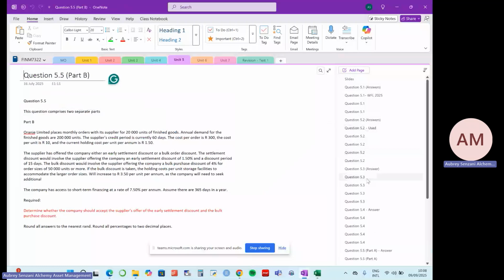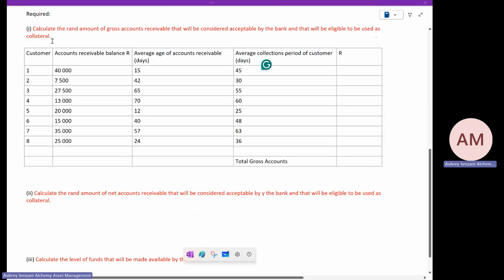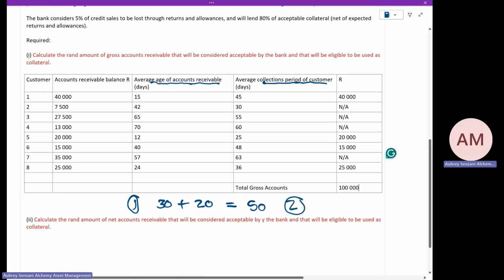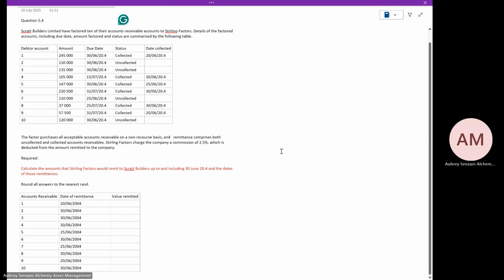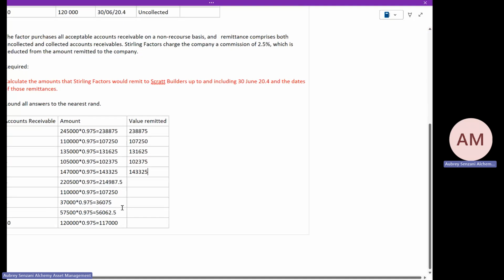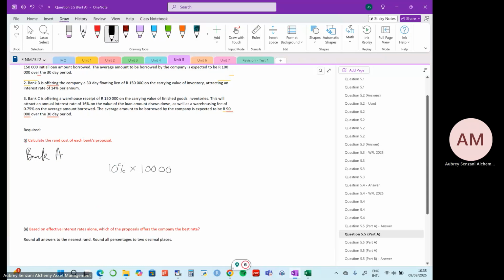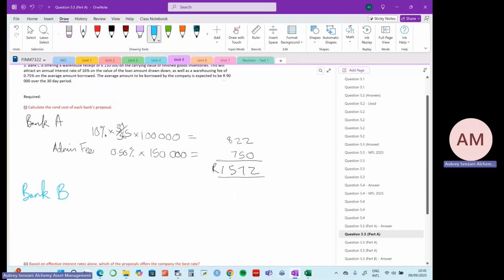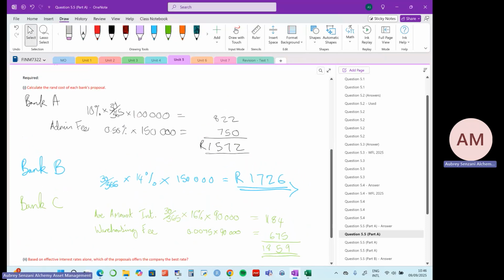FINM7322 Unit 5 - Exercises (Recording 2)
Management of Current Liabilities

Exercise 5.3,  5.4, 5.5A